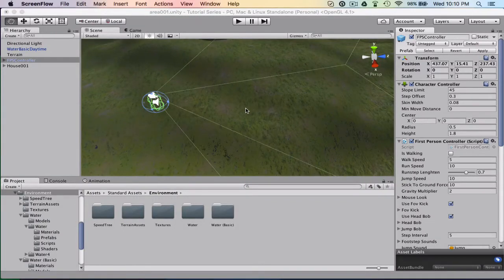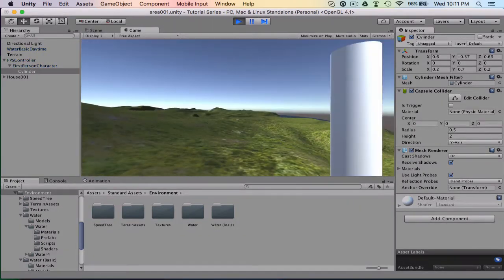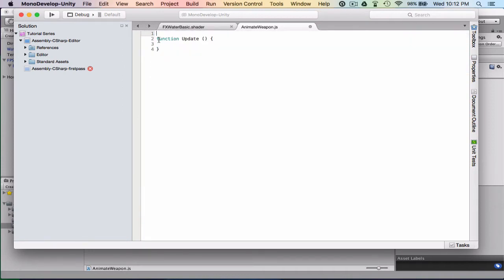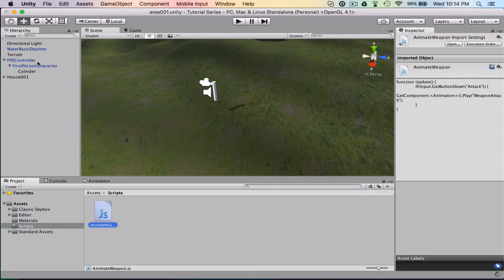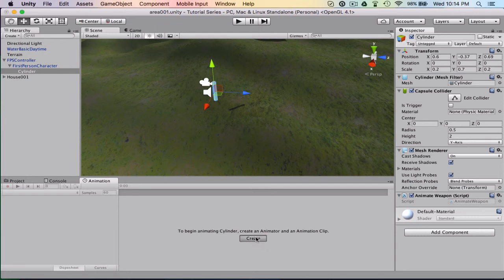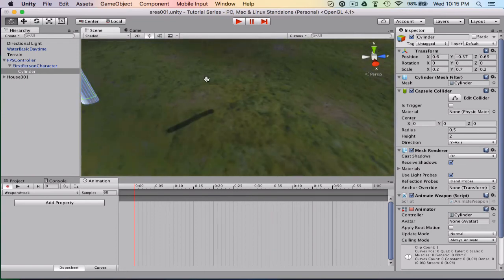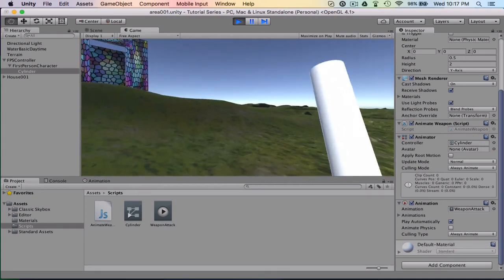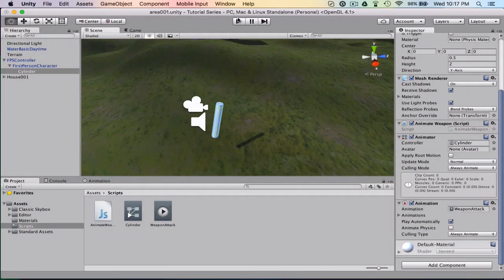How To Make A Game In Unity 5 | Episode 4: Weapon Animation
●▬▬▬▬▬▬๑۩۩๑▬▬▬▬▬▬▬●